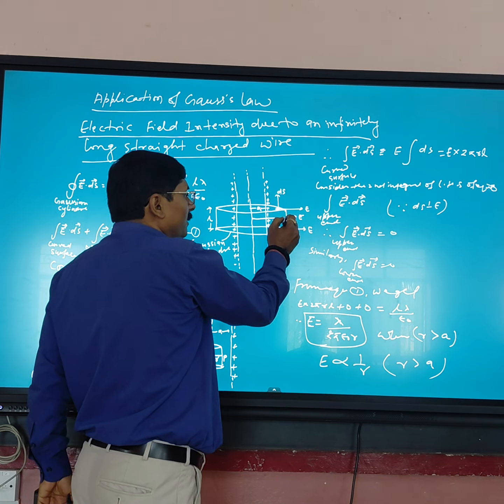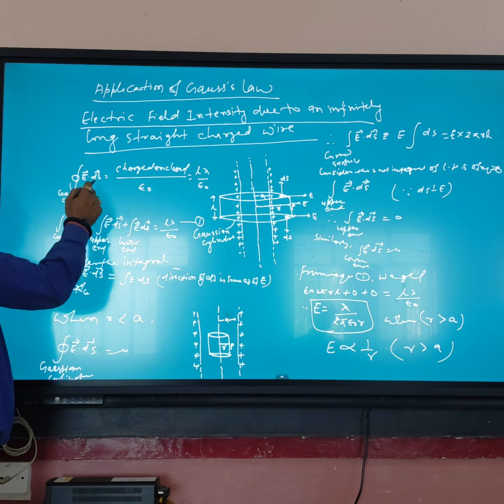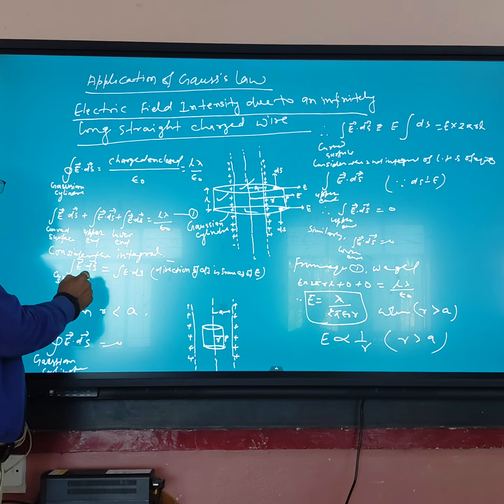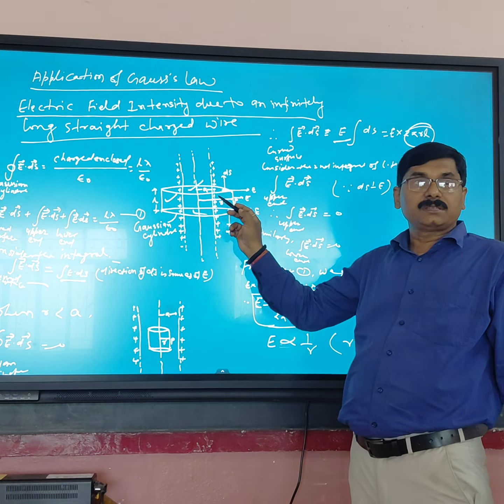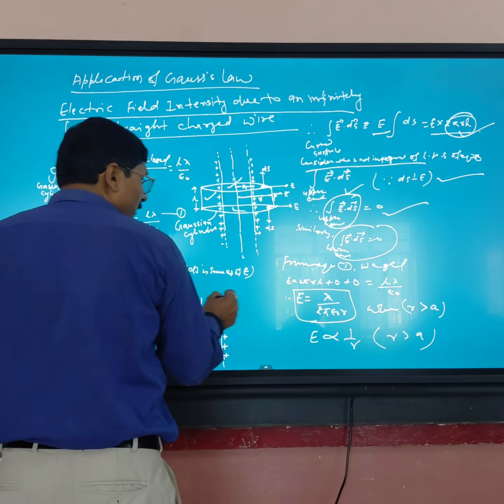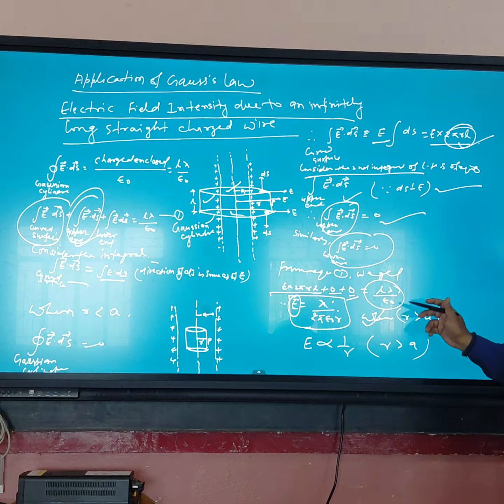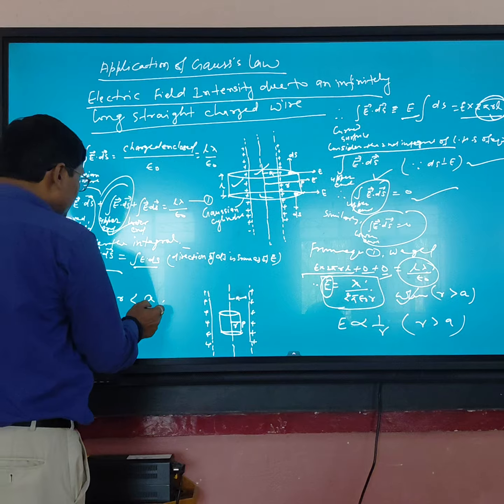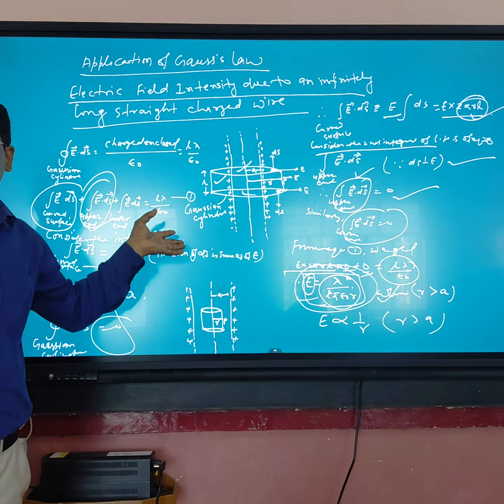Application of Gauss's Theorem (intensity due to infinitely long straight uniformly charged wire)